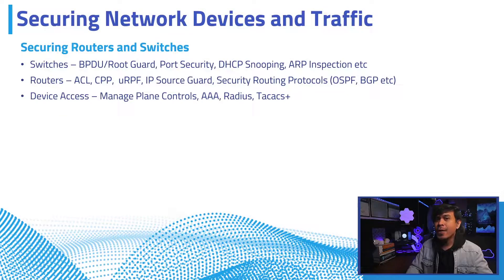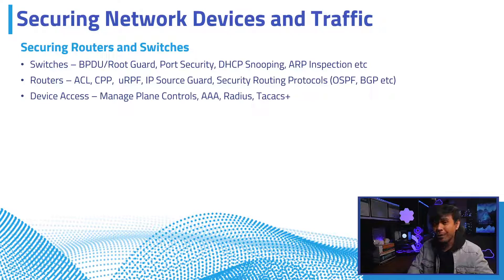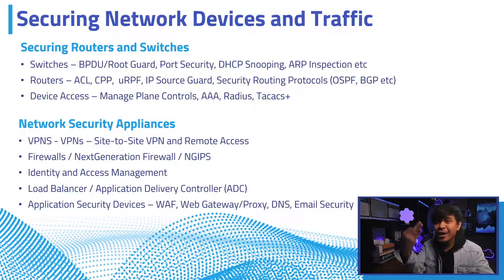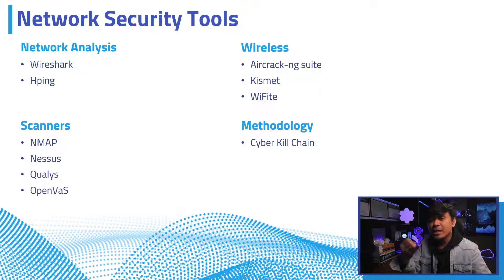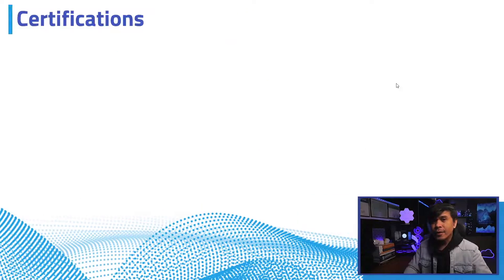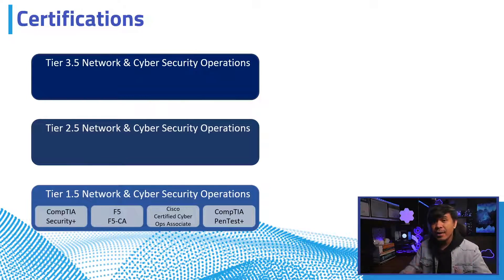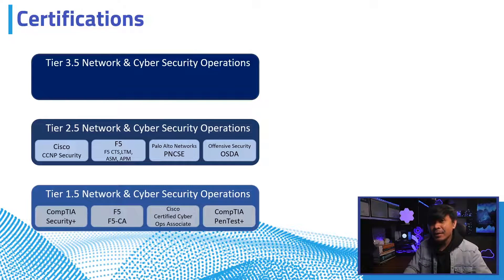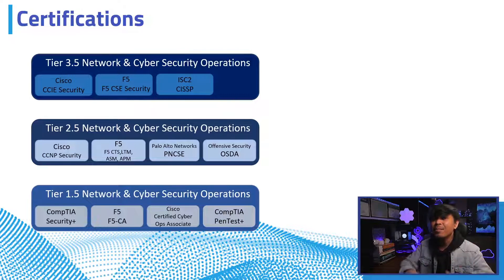Switching from Network Engineer to Cyber Security Career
Are you a network engineer and do you want to move to Cyber Security Career? You have all the advantage in the world! Watch the video to learn more!

Careers in cyber security is very broad but one of the most important skill set is networking.

Timecodes
0:00 - Intro
1:15 - Securing Routers and Switches
2:46 - Network Security Appliances
5:19 - Network Security Tools
7:49 - Tier 1.5 Network & Cyber Security Operations
9:32 - Tier 2.5 Network & Cyber Security Operations
11:27 - Tier 3.5 Network & Cyber Security Operations
12:47 - Outro

Best Cisco Certified Network Professional (CCNP) Exam Combinations
There are to many CCNP Exams. Which one is the best for you! Will talk about the best CCNP exam combinations!

Top Skills you need to start in Cyber Security
How to start Cyber Security career and what are the top skills to learn? Do we really need programming, networking, or linux skills?